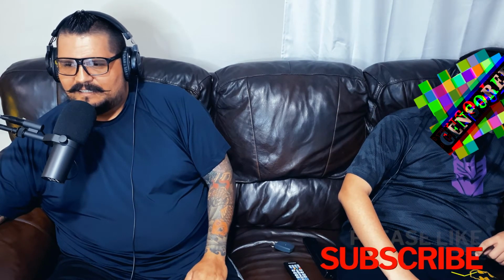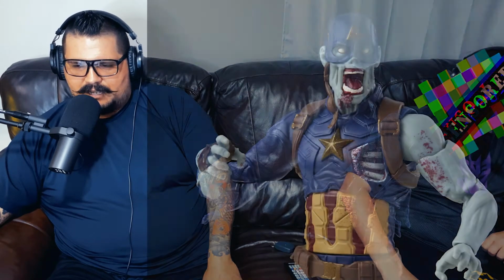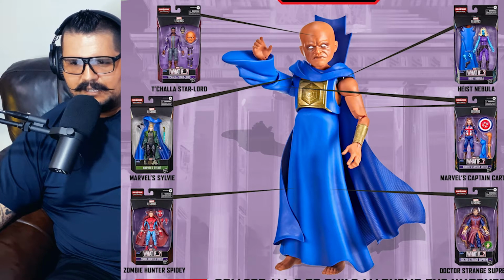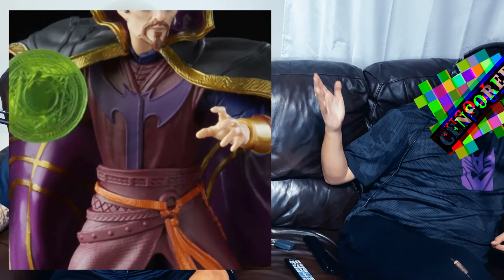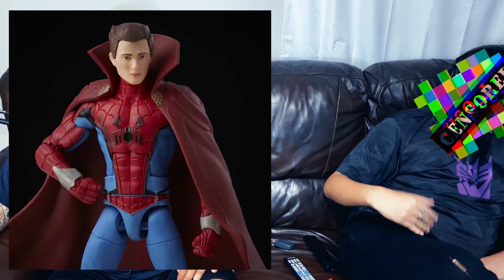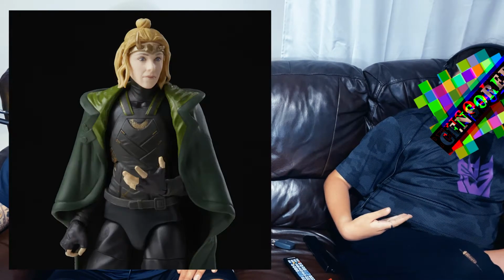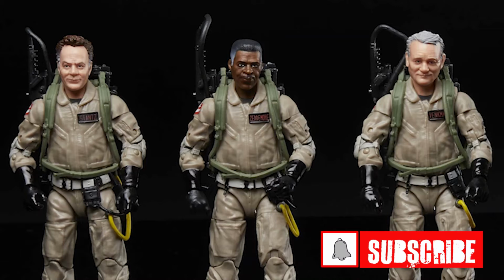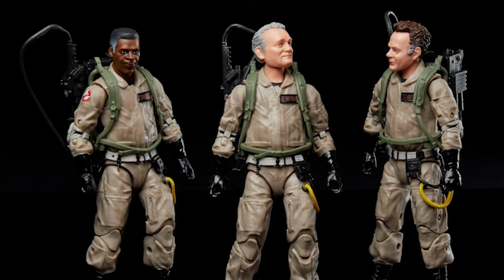Marvel Legends What If Zombie Captain America , Sylvie and Hasbro Ghostbusters Afterlife Discussion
Bub and I discuss the new reveal of the What If Marvel Legends and Ghostbusters Afterlife action figures and talk about other toy releases coming up... And after watching this video I decided I have let myself go , time to put the work in and quit looking like Jaba The Hutt.

Thanks for stopping by , means a lot to me ... Join us on another Toy Hunt , let me know what you think of the finds today in the comments and smash the like or dislike button !

Join us next time Tusken TV for another adventure.

TUSKEN TV MERCH available Tee Public ...

Equipment used -
Camera :  Iphone 11 Promax
Editing Program : Adobe Preimere Rush
Audio : Audacity Free Audio software
Microphones: Shure - SM7b (Sam) , Samson - Q7 (Bub)